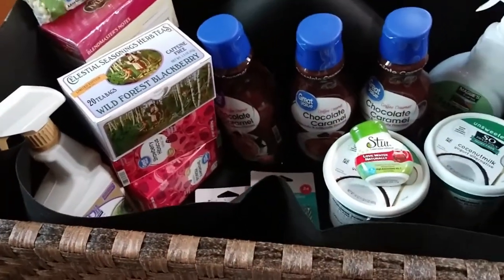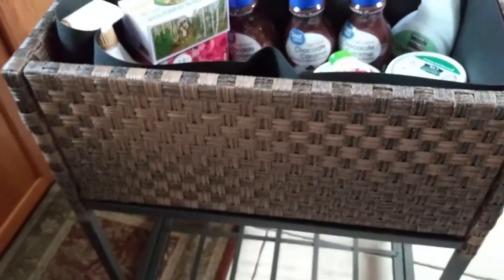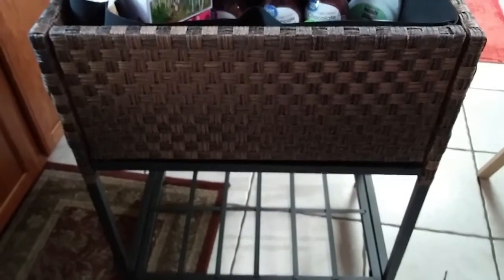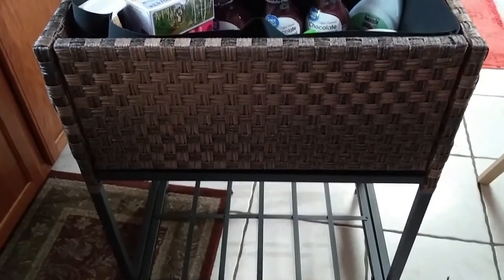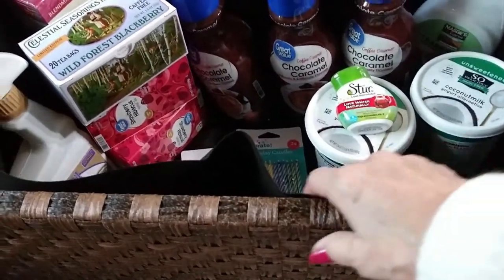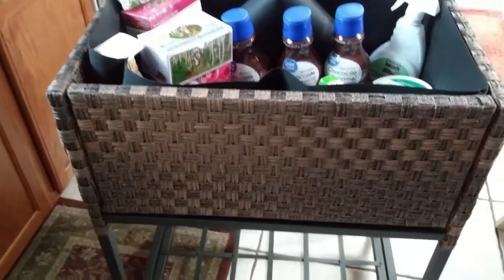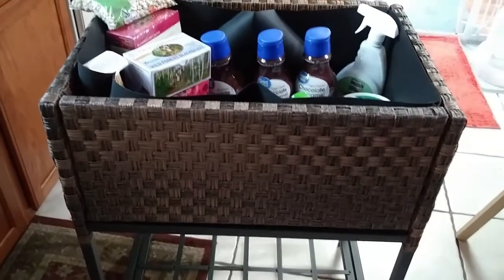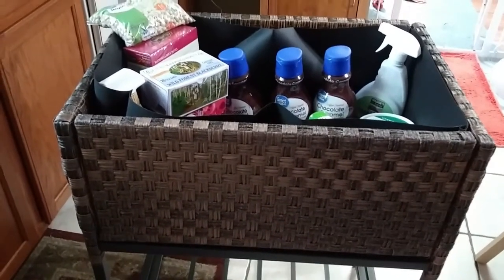GARDEN BUGS & A SMALL WALMART HAUL